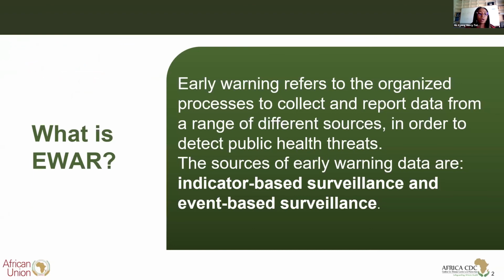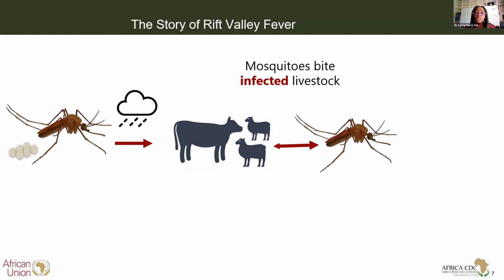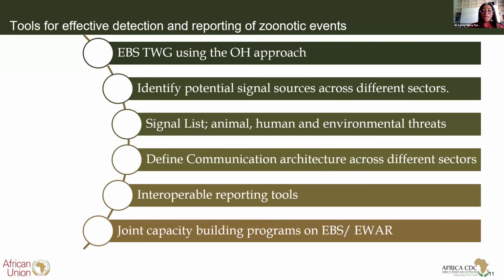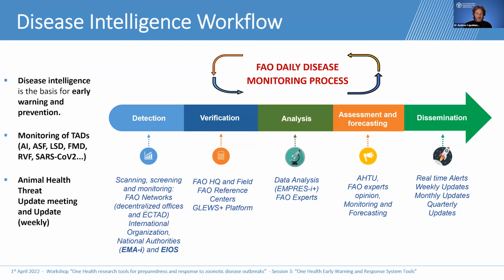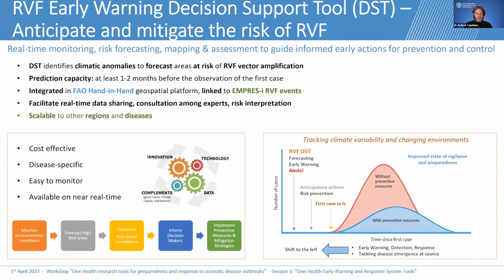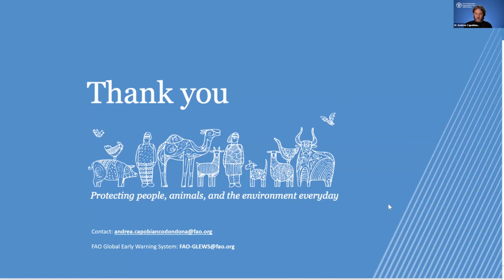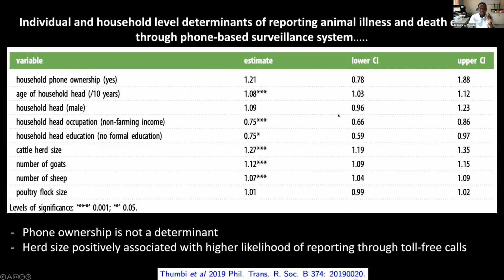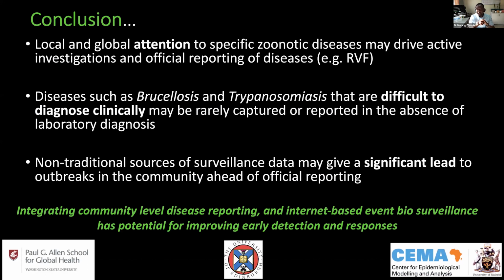One Health Early Warning and Response System Tools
Laura Espinosa
Public health veterinarian specialised in food safety, public health, and One
Health with experience in epidemiology, microbiology and preparedness
and response of public health threats at national and international level. She
is currently the Epidemic Intelligence Expert at the European Centre for
Disease Prevention and Control (ECDC).
Speakers:
Ms Kyeng Mercy Tetuh
Epidemiologist strengthening health systems in detecting and responding
promptly to public health threats. She currently leads the Event-Based
Surveillance (EBS) program of the Africa CDC and the development and
operationalization of the AU Health Information Exchange Policy and
Standards for health systems in Africa.
Dr Andrea Capobianco Dondona
Global Early Warning System Coordinator for FAO leading the activities
on disease monitoring, analysis and forecasting to ensure early warning and
early action for transboundary disease threats
Dr Mwangi Thumbi
Infectious disease epidemiologist leading research on prevention and
control of zoonoses in East Africa. Associate Professor at the Paul G Allen
School for Global Health at Washington State University, Chancellors
Fellow in Global Health at University of Edinburgh, and Co-Director of the
Center for Epidemiological Modelling and Analysis, University of Nairobi.